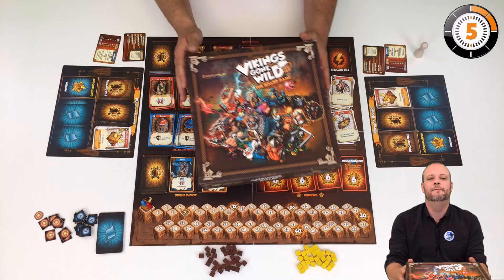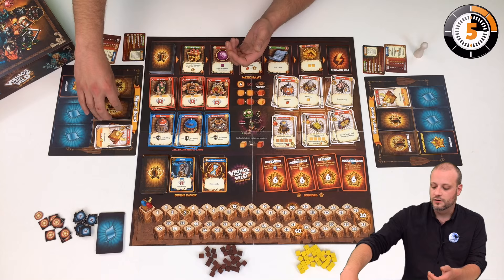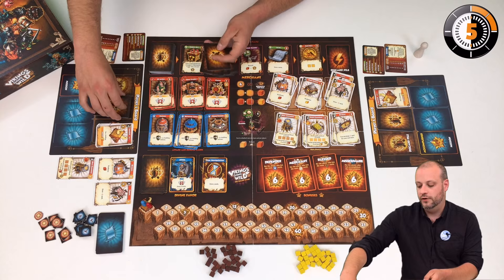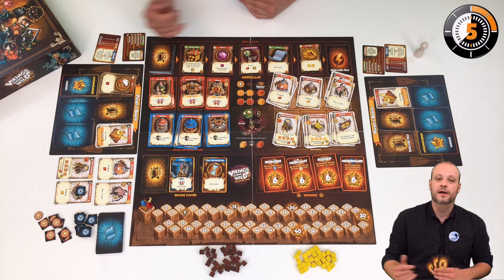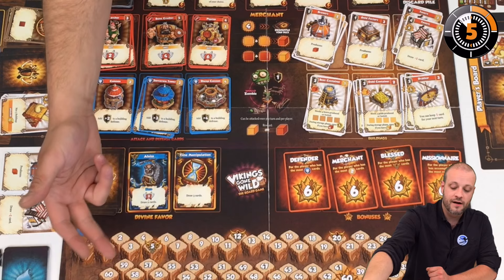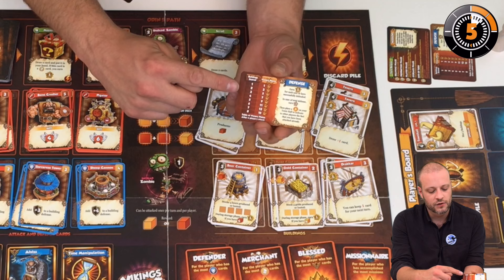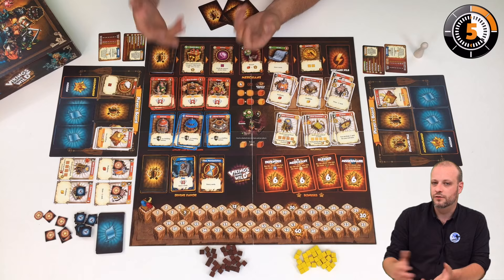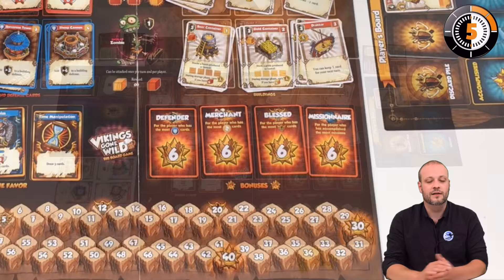ProtoChrono Vikings Gone Wild - English version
With the help of our Proto-Chrono, discover this boardgame in around 5 minutes. Is it for you?

Here is "Vikings Gone Wild". We provide an overview of the gameplay mechanics and of what's inside the box in about 5 minutes.

Here is the game information hub on our website (in french)